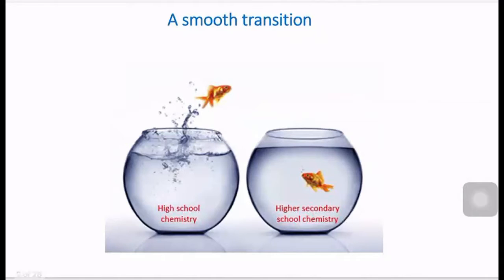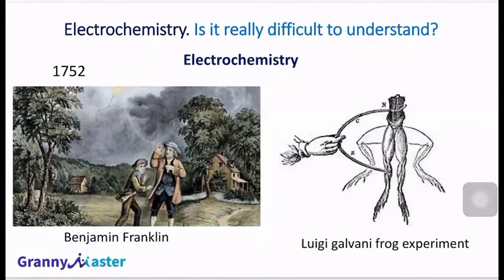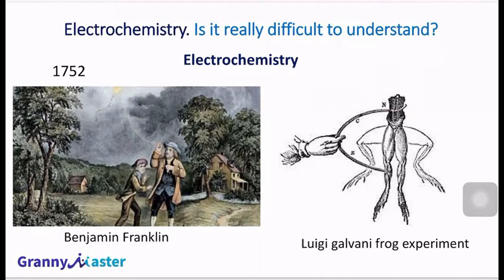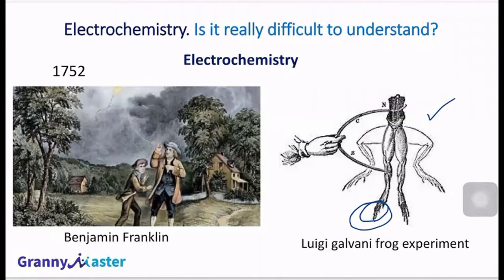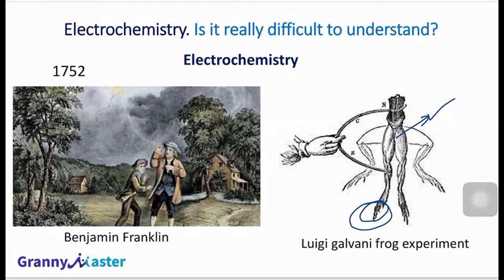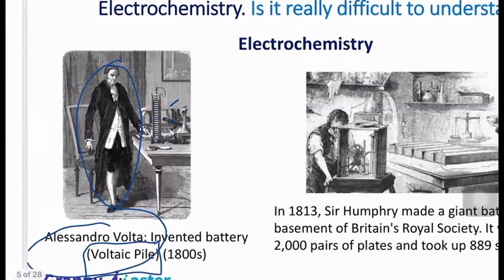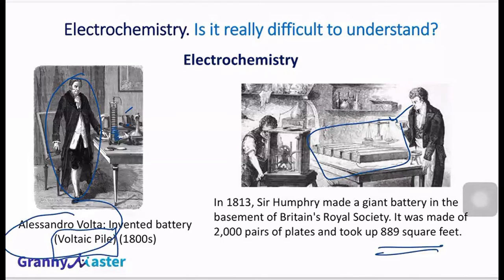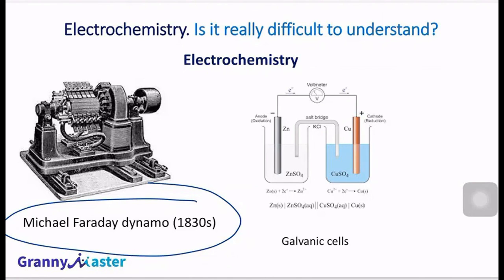Electrochemistry Series | Class 11| Bridge Course - Chemistry | Session 5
Online courses - Start learning today!

Identify the oxidizing and reducing strength of metals and non-metals: Electrochemistry. This clip helps you to learn about the oxidizing agent and reducing agent.

GrannyMaster provides access to best-in-class free and paid online educational content with relevant modules and courses.

Based on the feedback received from students and teachers, it is found that the XI standard (Plus One) students face the challenge of sudden jump while getting accustomed to the XI standard subjects. GrannyMaster conducts online courses to provide value-based education to students. This is a recorded session from our webinar conducted for Plus One (Std. XI) students on Chemistry to cover the basics and evolution of Atomic structure by Dr.Jineesh.